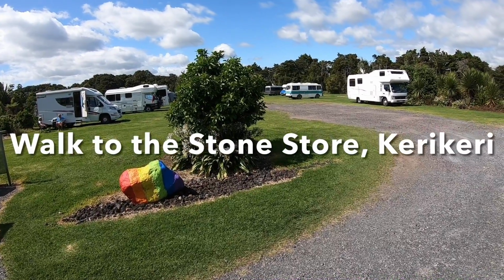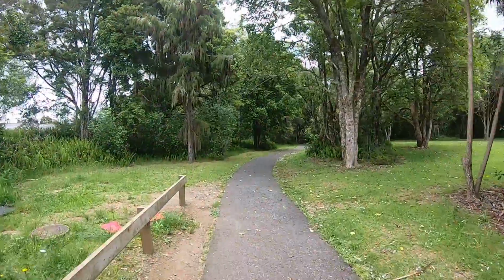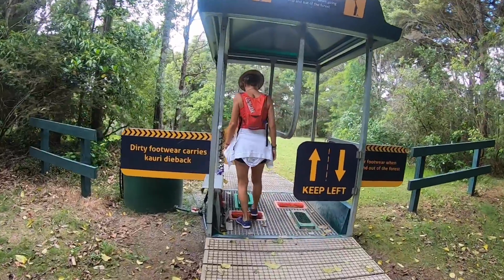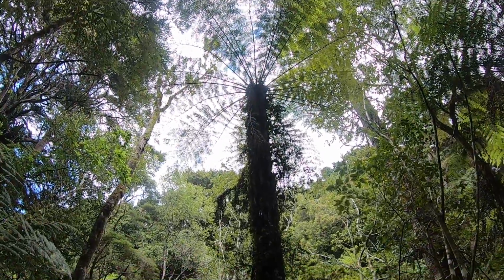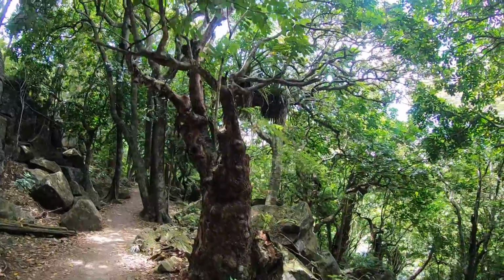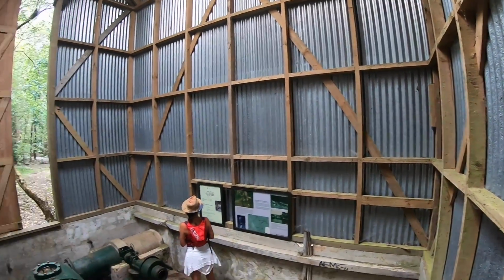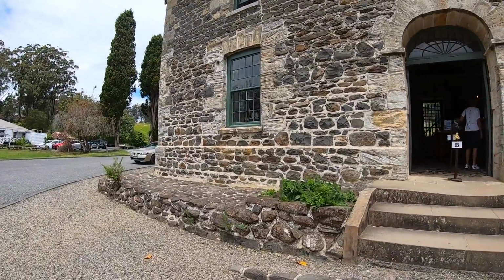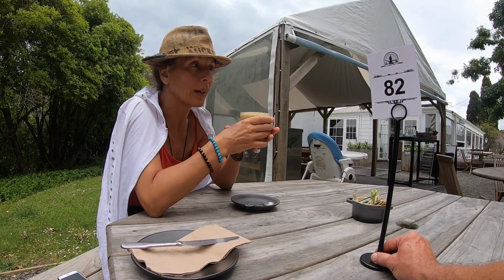Walk to the Stone Store, Kerikeri